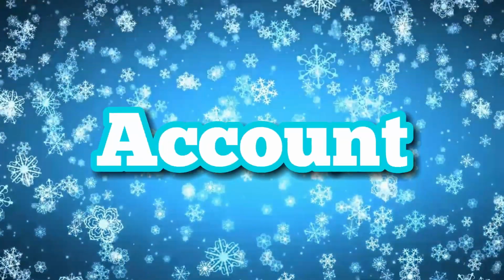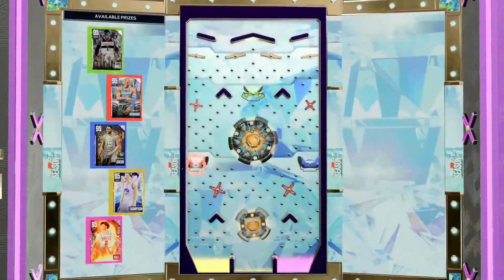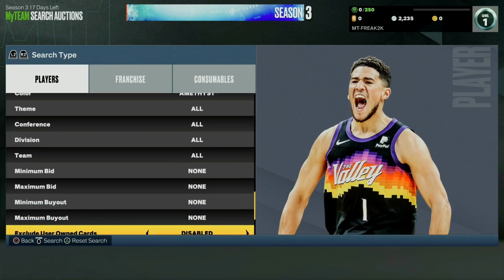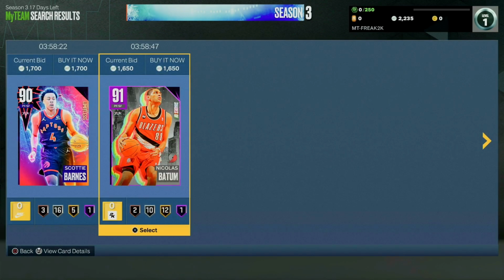Sniping From 0-1 Million MT!!! *Episode 1*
This is probably my most well edited video, took me a very long time.